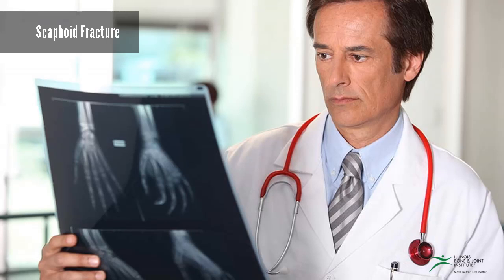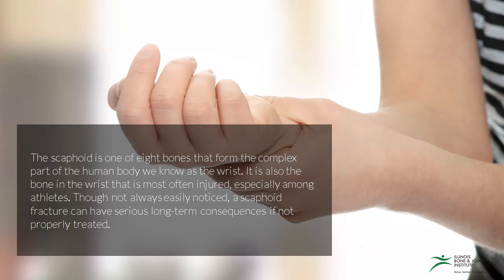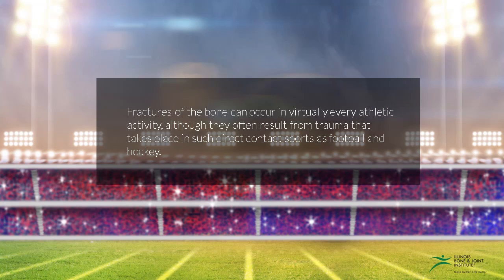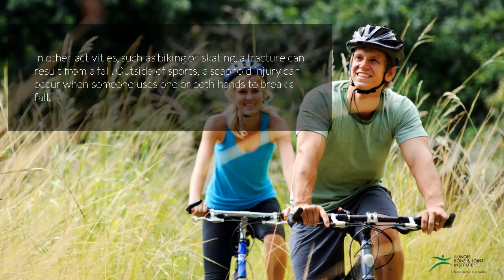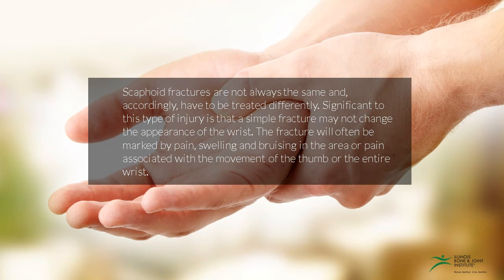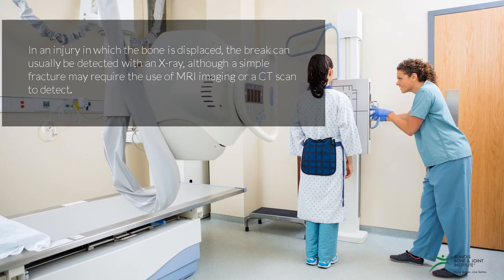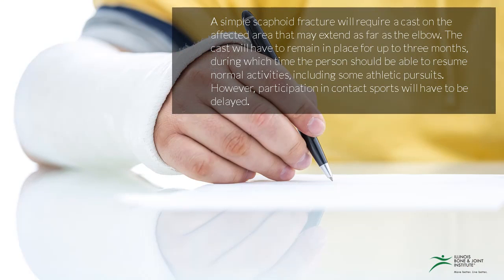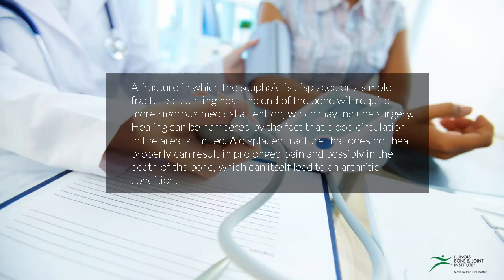Scaphoid Fractures - Symptoms and Treatment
The scaphoid is one of eight bones that form the complex part of the human body we know as the wrist. It is also the bone in the wrist that is most often injured, especially among athletes. Though not always easily noticed, a scaphoid fracture can have serious long-term consequences if not properly treated.